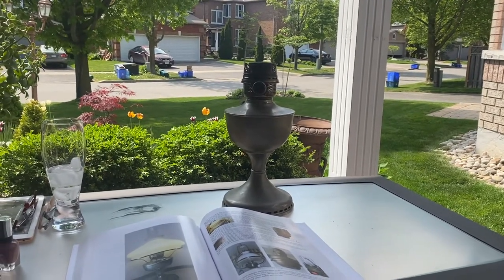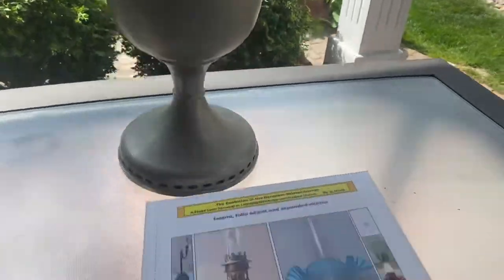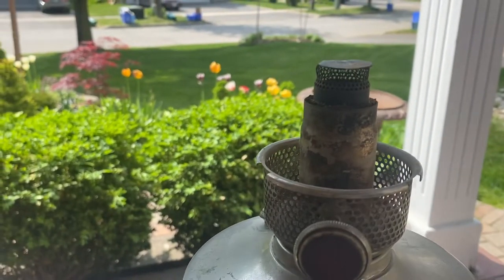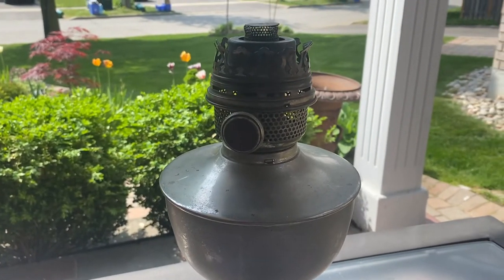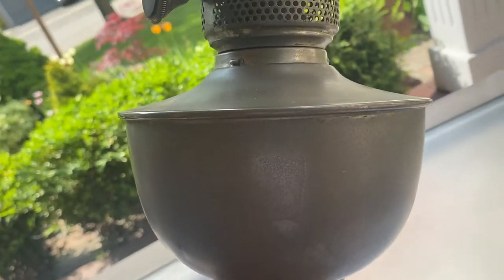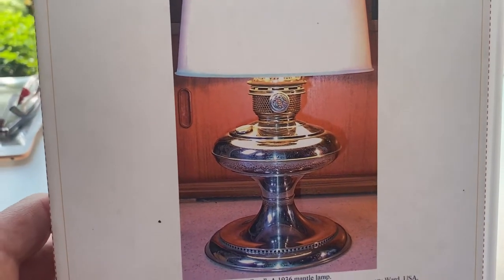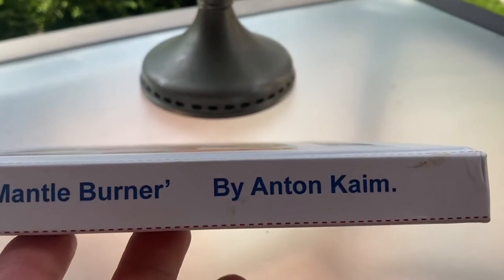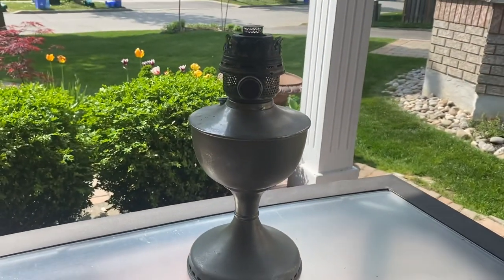Famos CP120 Foreign Kerosene lamp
CP120 Famos Kerosene lamp. Sorry about the audio quality.